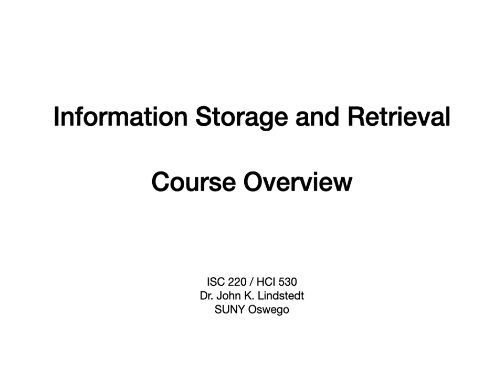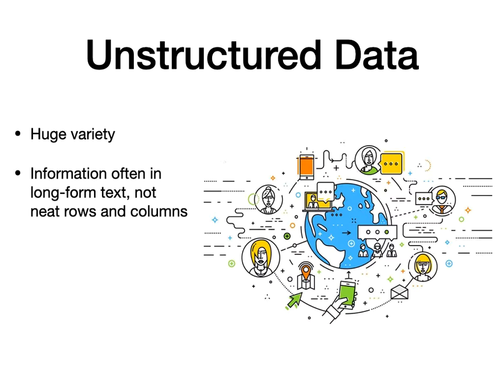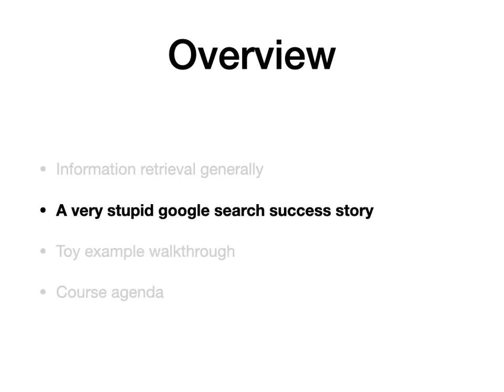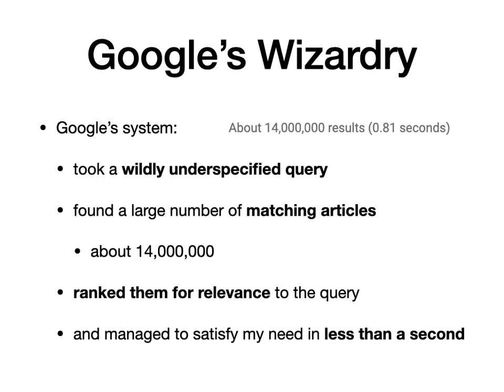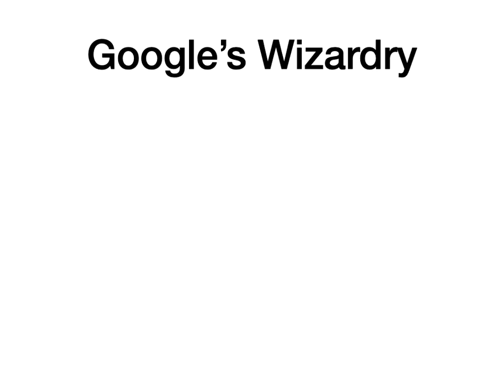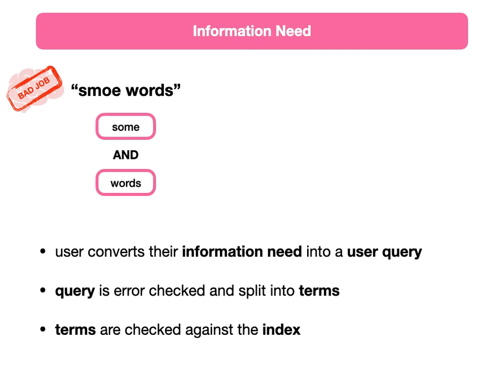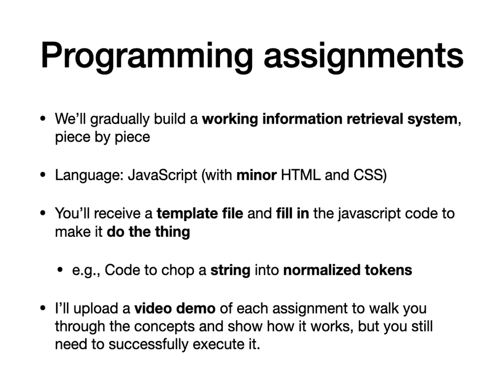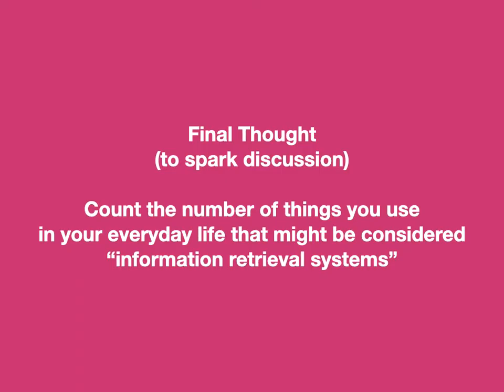ISC 220 - 01 Course Overview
*** EDITS SINCE ORIGINAL RECORDING ***

- Ignore the stuff about the synchronous QAD sessions-- that's been scrapped.

Let me know if anything else sounds fishy compared to the syllabus, and I'll add edits here.